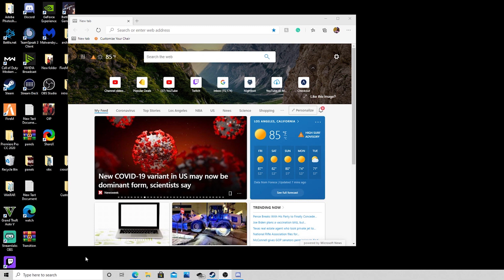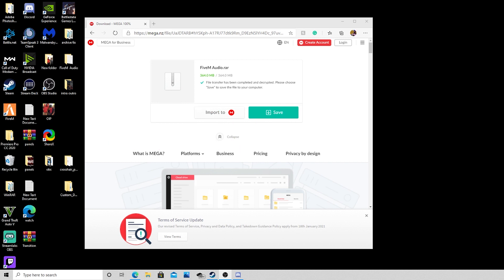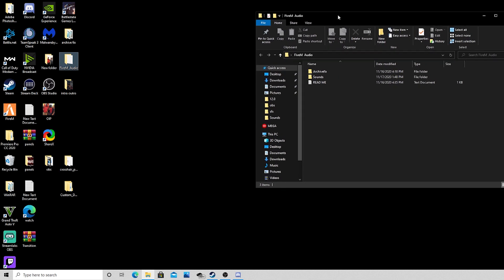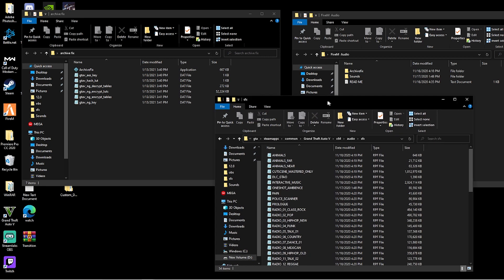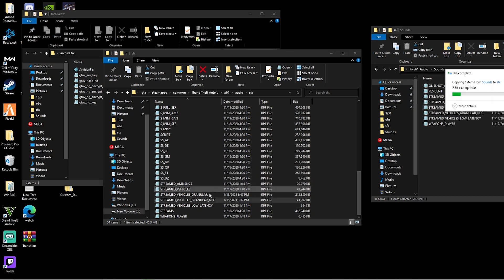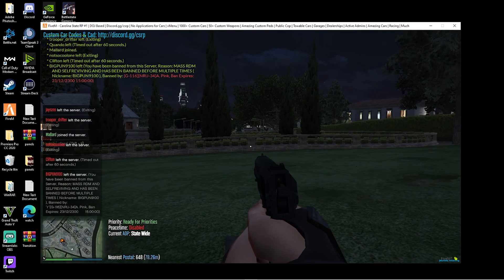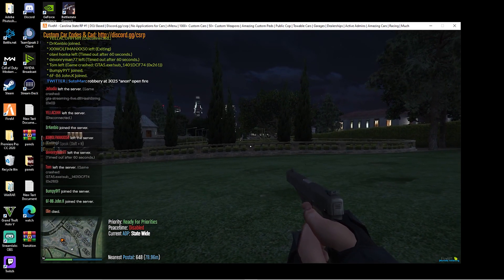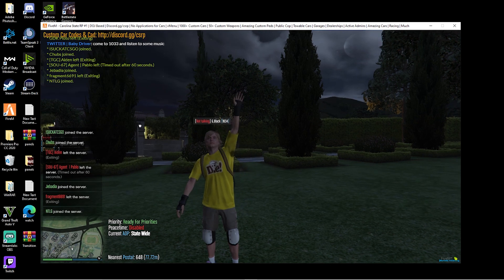Tutorial | Best Gun Sound Pack For Fivem 2021 (EASY INSTALLATION)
"READ BELOW"

Follow me & keep up with my videos